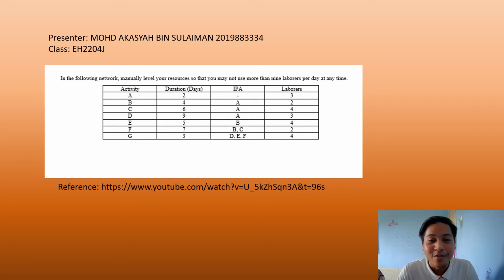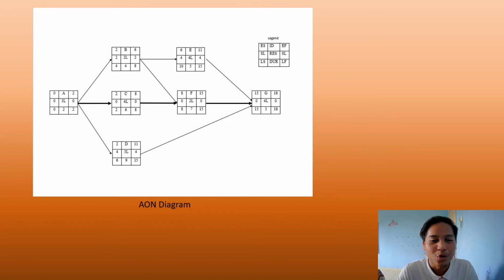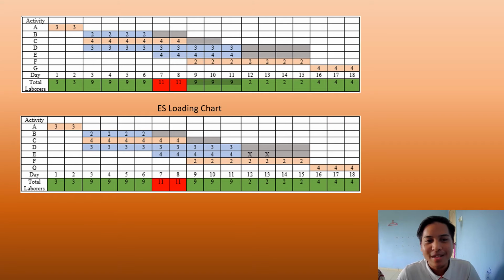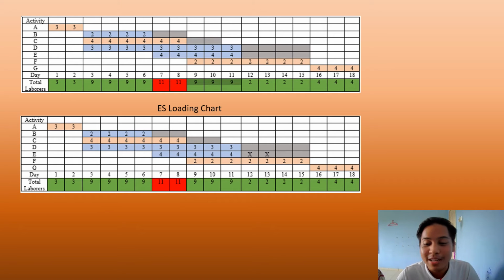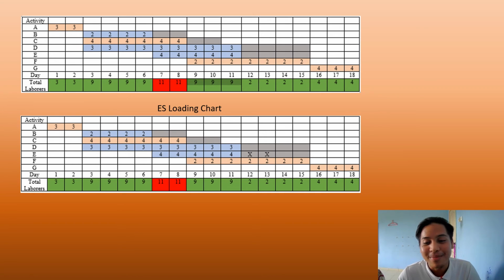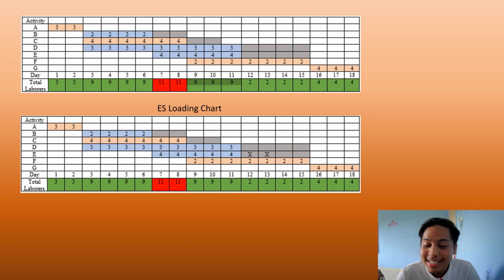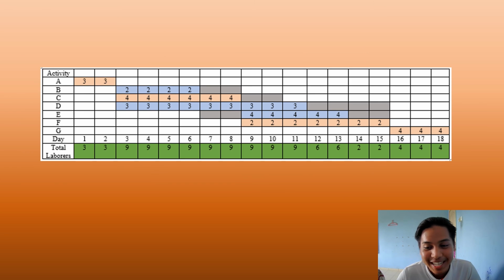Tutorial 7 problem solution Mohd Akasyah